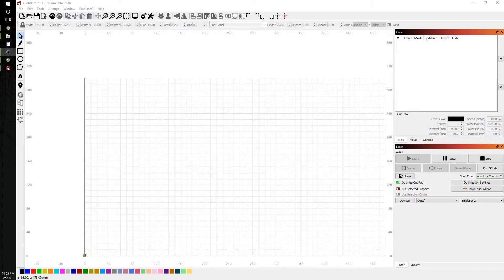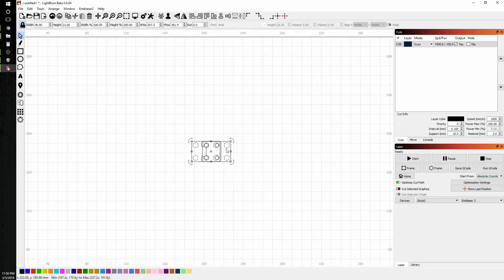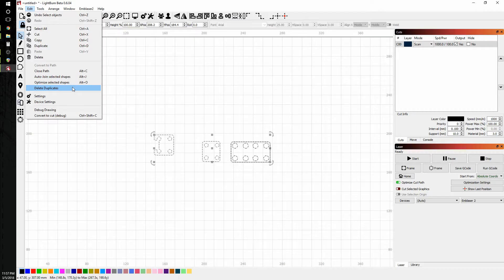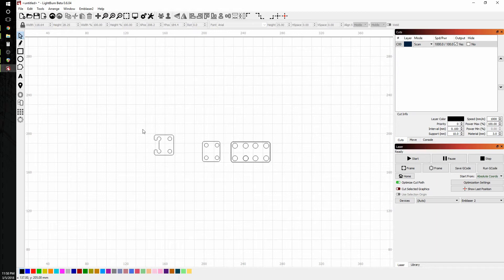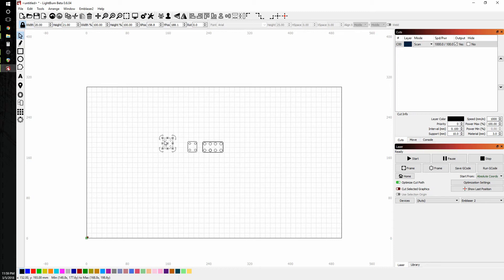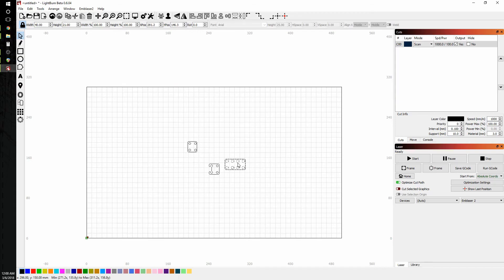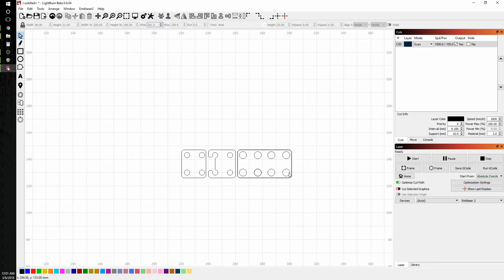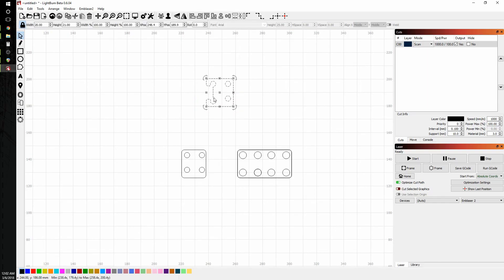LightBurn Basics #1: Importing, selection, grouping, movement.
LightBurn Basics is a new set of short tutorials covering a focused set of topics for new users.

This video covers importing artwork, selection, grouping and simple movement.